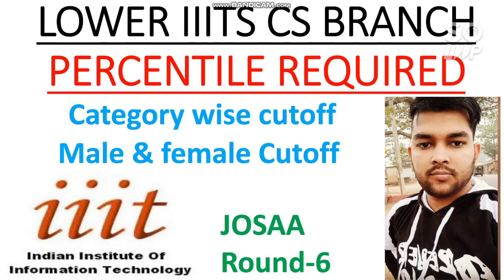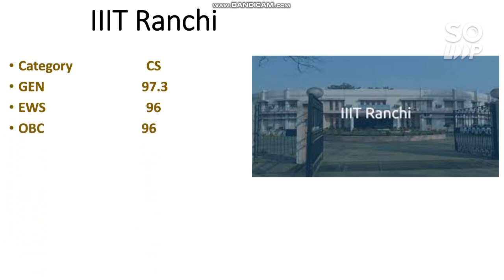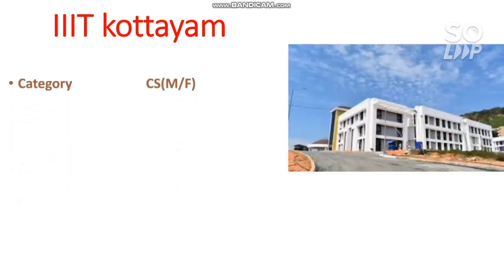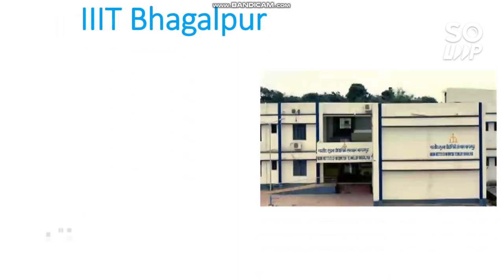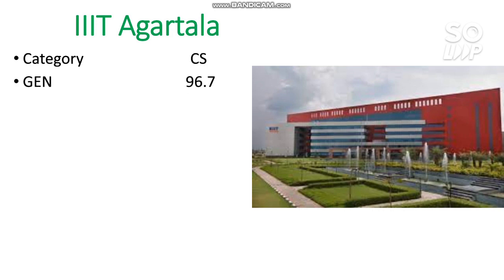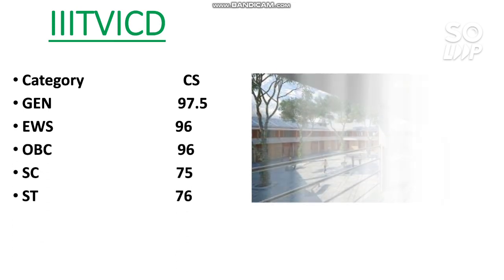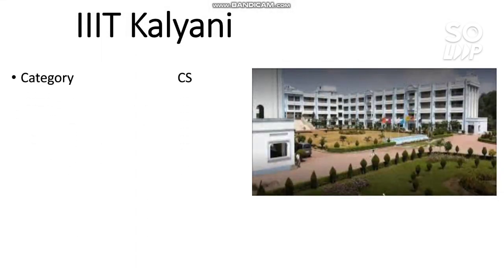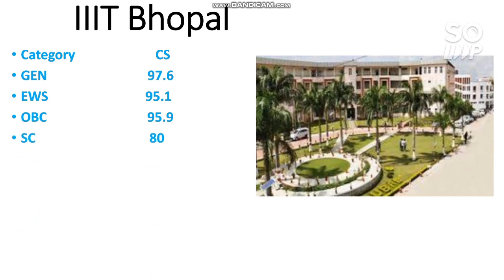JEE Mains 2021 | Lower 10 IIITs Cs Cutoff | Percentile required for lower IIITs CS | Category wise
Hii friends in this video i will talk about 10 LOWER IIITs Percentile required | JEE Mains 2021 | Lower 10 IIITs Cs Cutoff | Percentile required for lower IIITs CS | Category wise |

( Correction live jee mains 2021 )

( 30 Days Preparation plan for JEE main April )